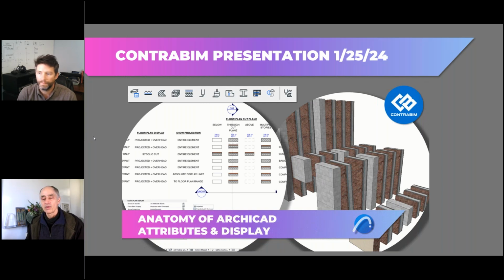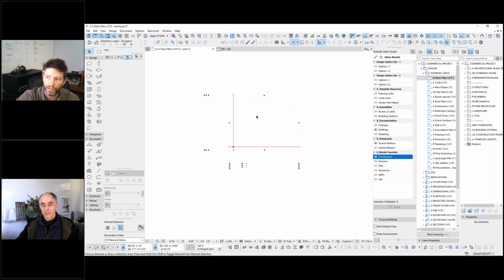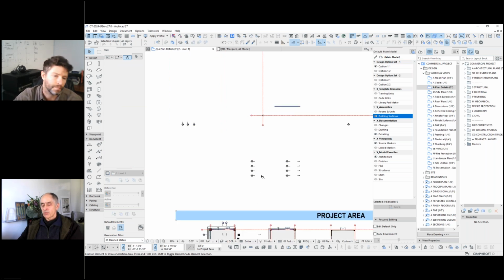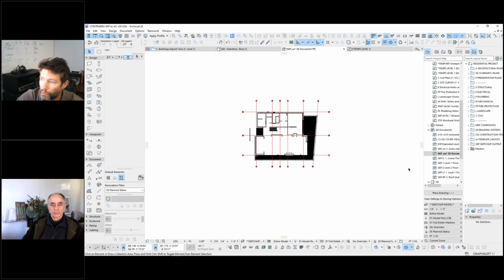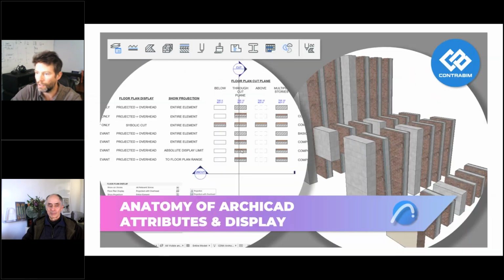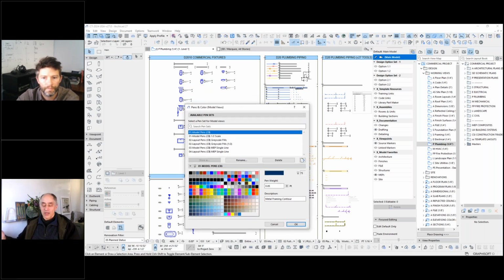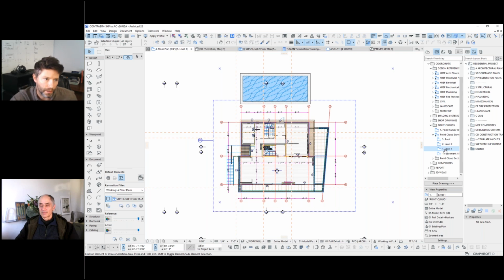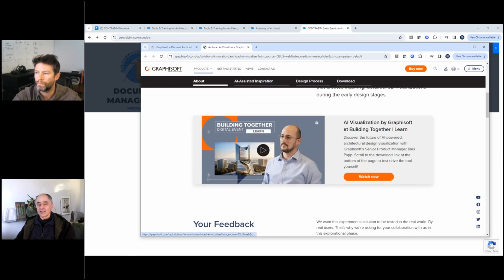ARCHICAD USER (Jan 2024) John Hallgarth ContraBIM Training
My old friend John Hallgarth of ContraBIM returns to ARCHICAD USER to share fascinating tips about Design Options, Visual Favorites, Template setup and more. PLUS!